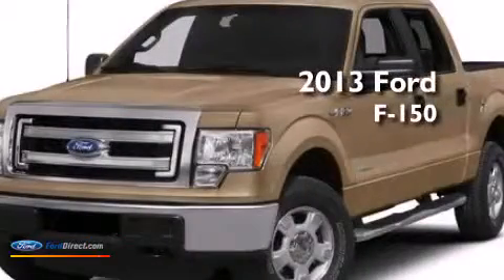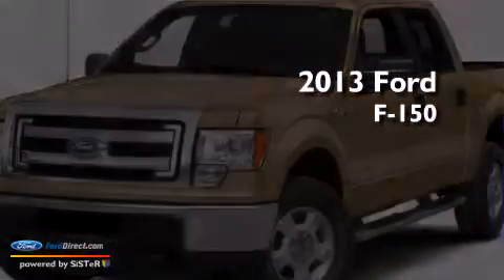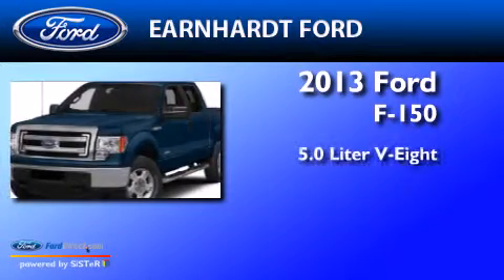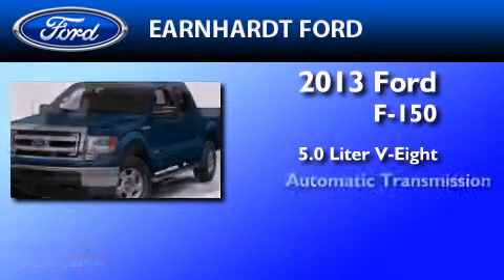2013 FORD F-150 Chandler AZ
We have been honored to serve the Chandler AZ area , we promise that your experience at our dealership will exceed your expectations ! Year : 2013 Make : FORD Model : F-150 Engine : 5.0L V8 32V MPFI DOHC Trans . : 6-SPEED AUTOMATIC Exterior : TUXEDO BLACK METALLIC Miles : 15 Interior : GRAY Stock : FD2181 Earnhardt Ford West Orchid Lane Chandler , AZ 85226